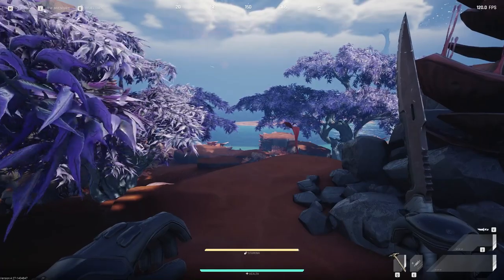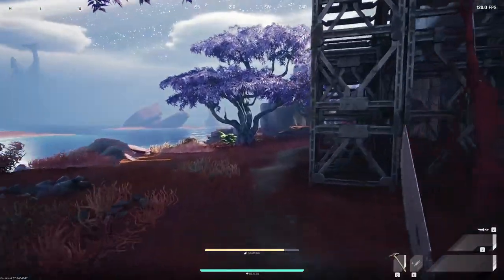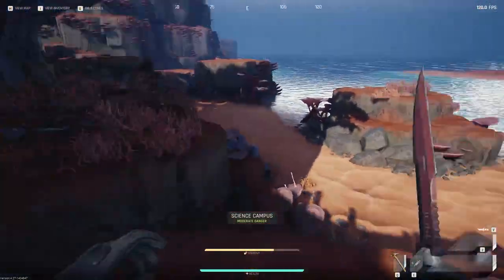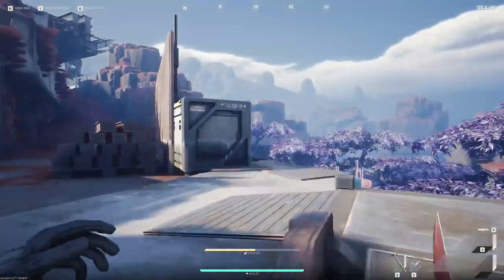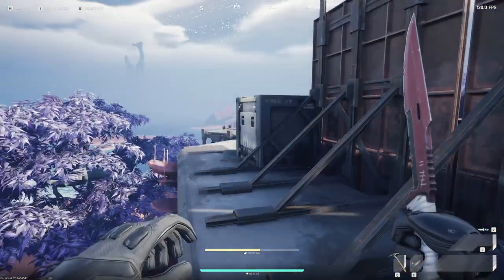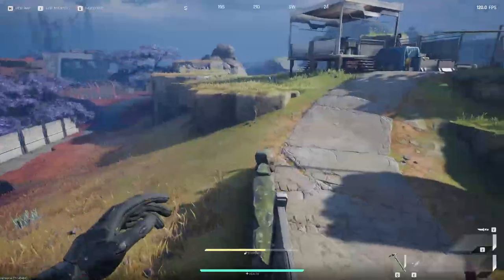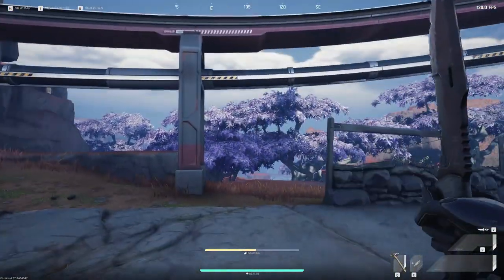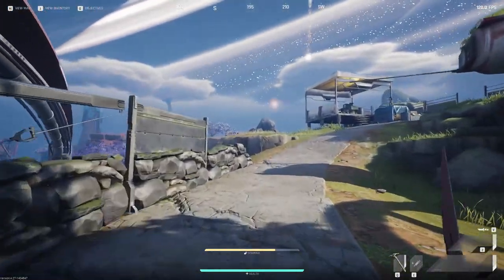The Super-Glide Movement Tech | The Cycle:Frontier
i know you wanted to do this shenanigan for a long time but just couldnt figure out how to do it...
well there you have it